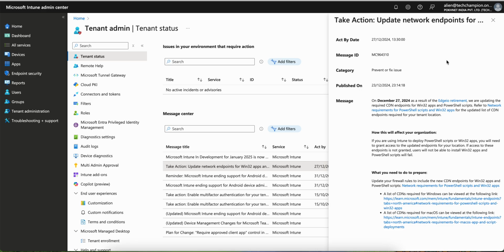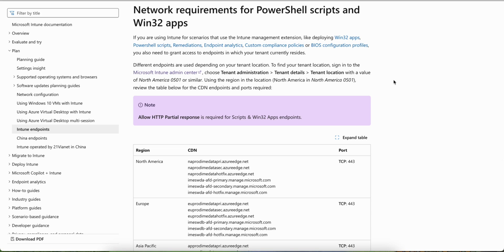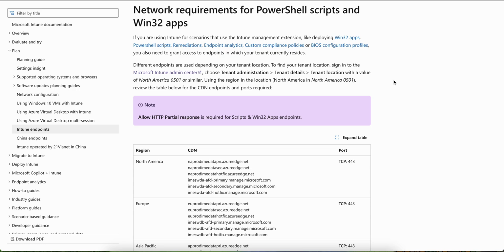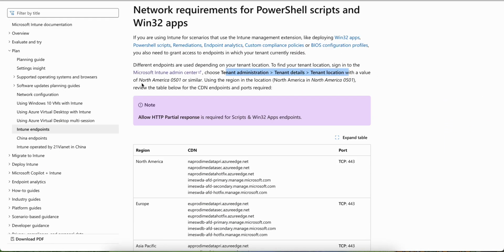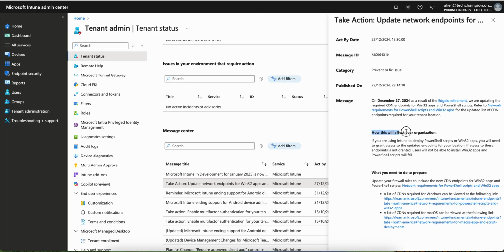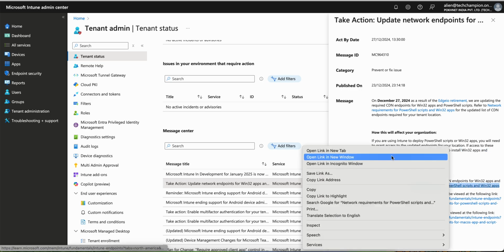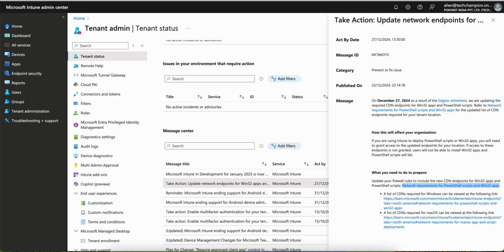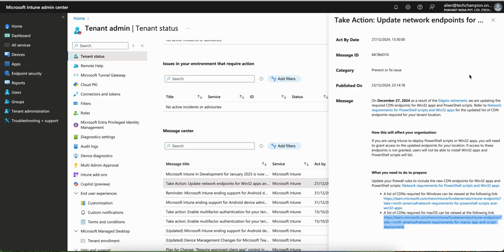MS234- Update your firewall rules with new CDN endpoints for your Intune Tenant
In this Video, you will learn about the new information about how to Update your firewall rules with new CDN endpoints for your Intune Tenant.